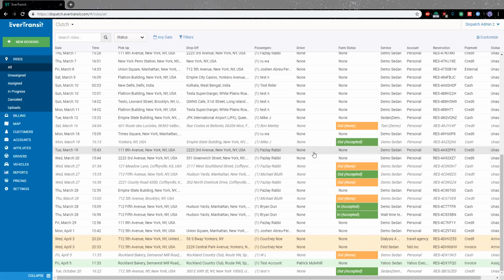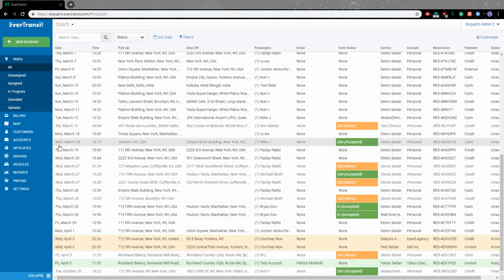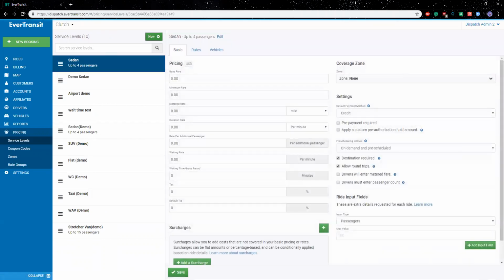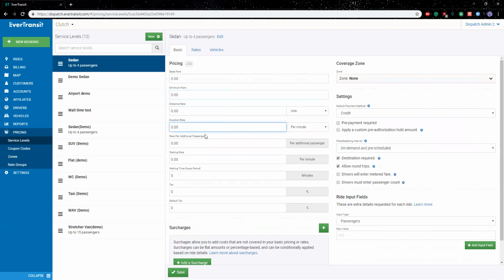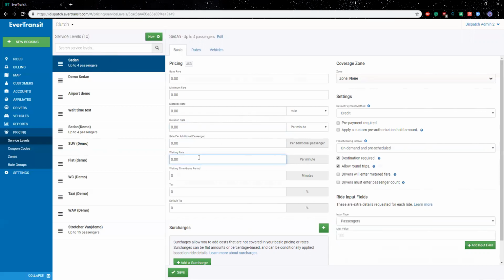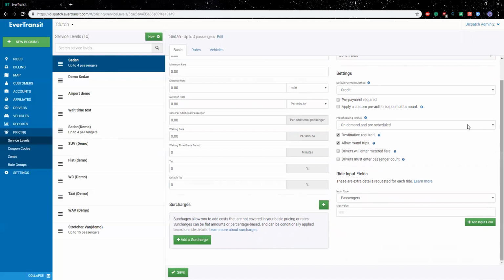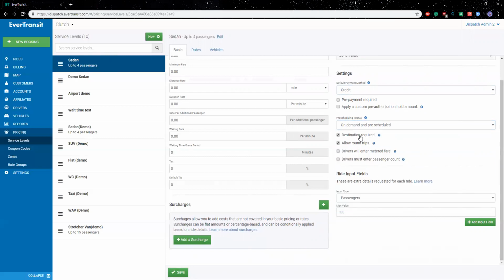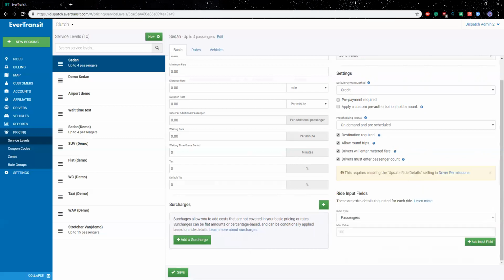EverTransit Onboarding 1 - Part 1 - How to Create Service Levels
In this instructional video we will go over service levels and how to create them.